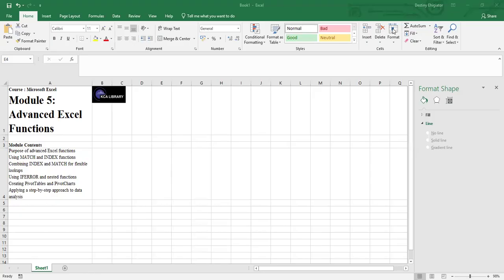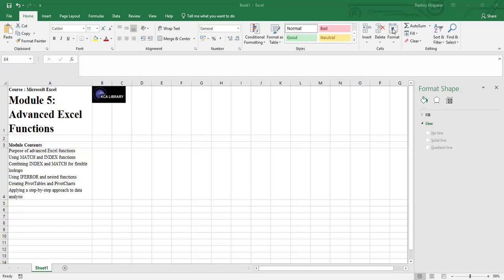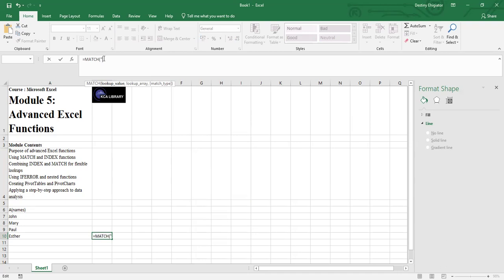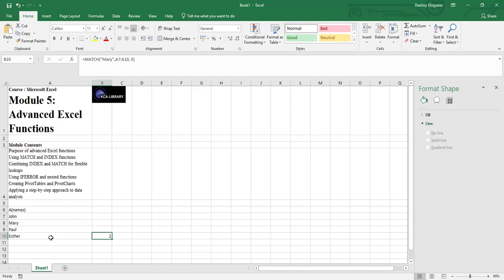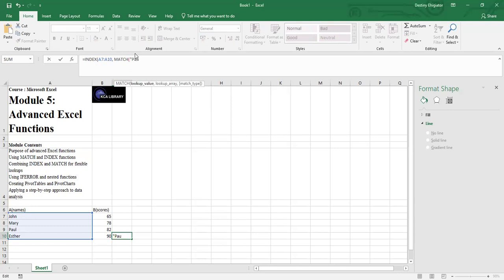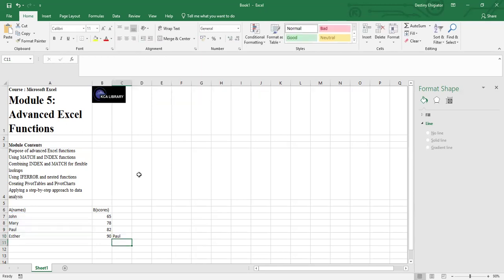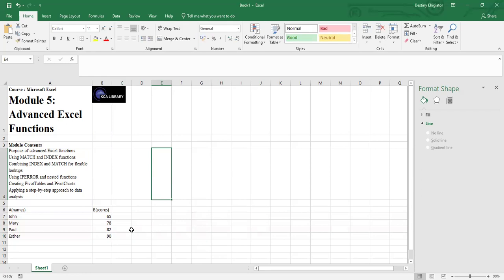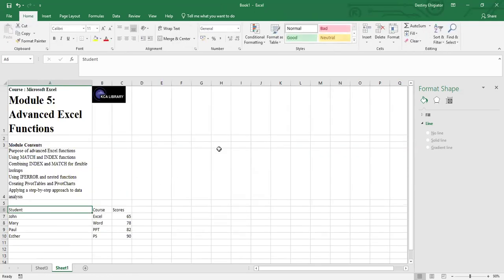Microsoft Excel (Advanced Excel Functions)